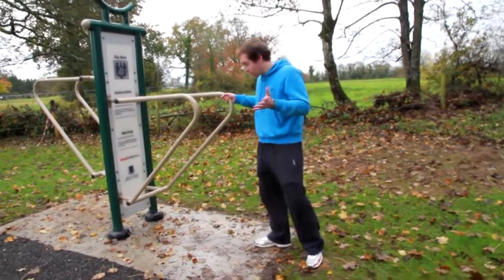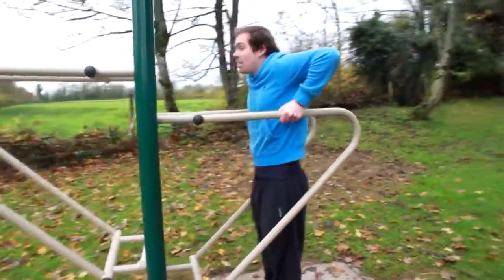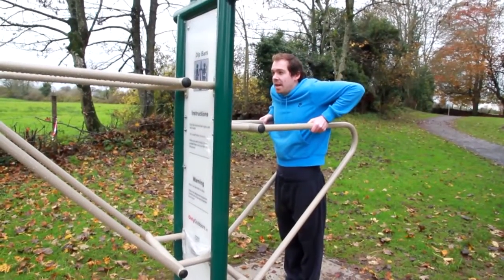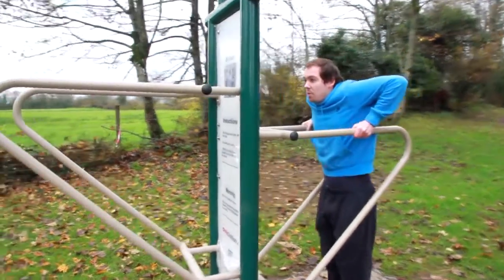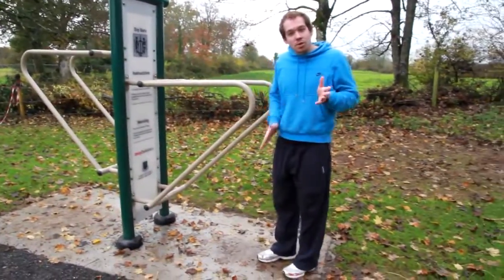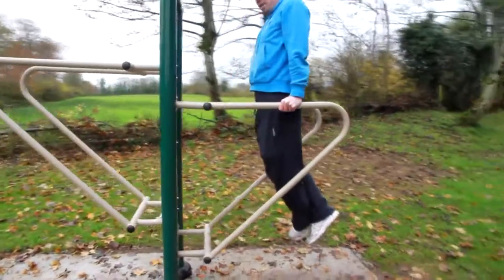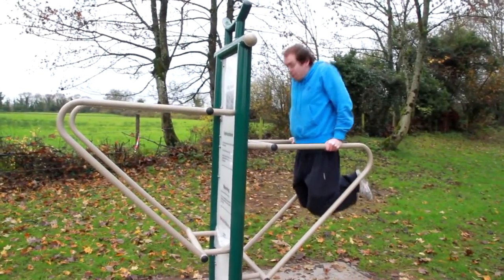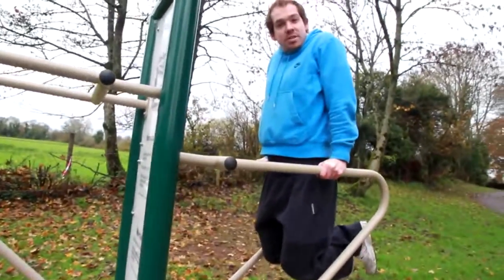DipBars - OnlyOutdoors.ie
Dip Bars from OnlyOutdoors.ie - promoting Outdoor Fitness Equipment and Outdoor Gyms throughout Ireland